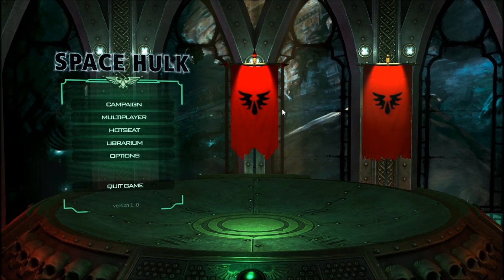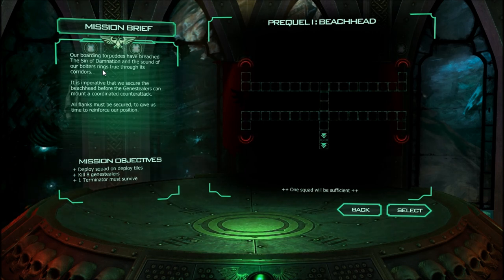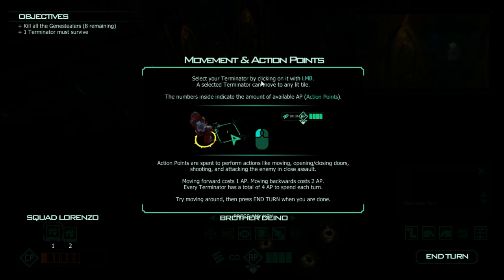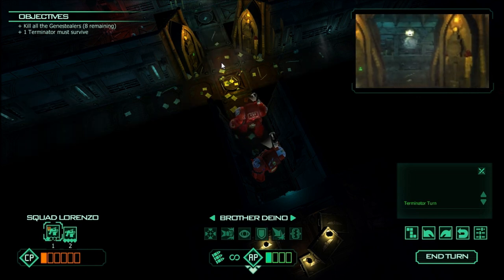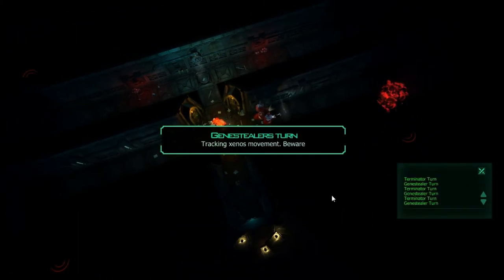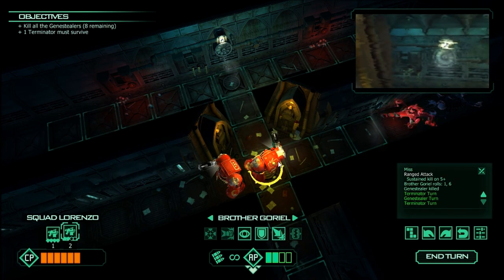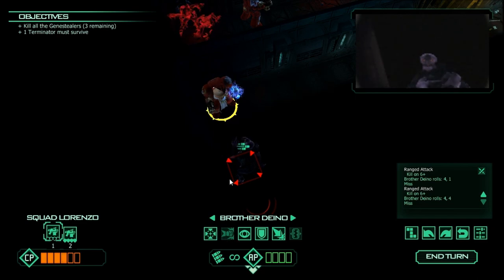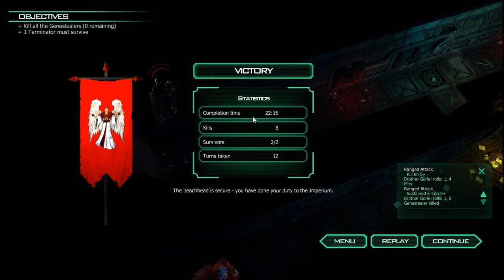BBG Robert Vlog ep10 (Space Hulk 2013!)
Robert tries out the new Space Hulk board game/video game by Full Control Studios and Games Workshop.